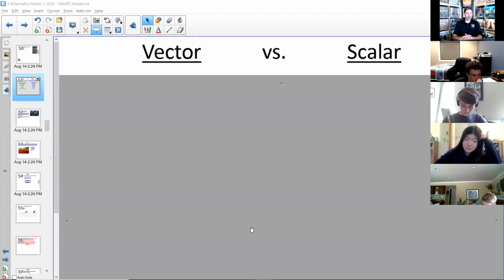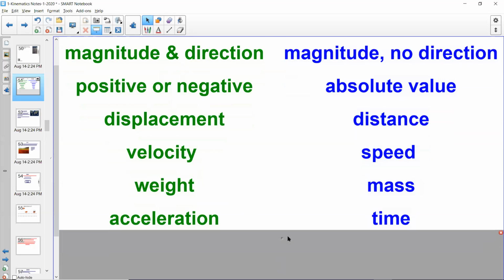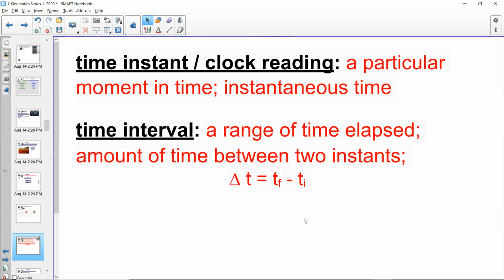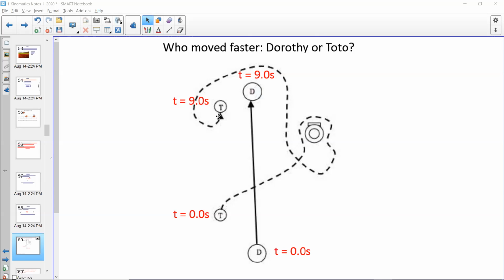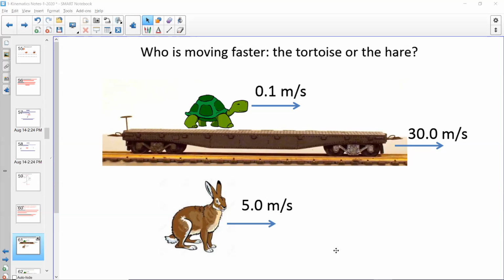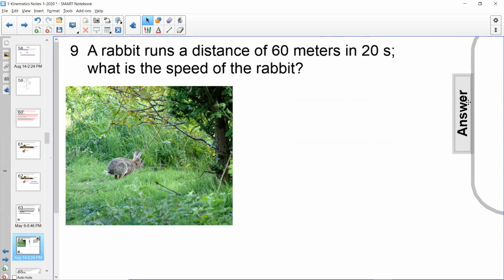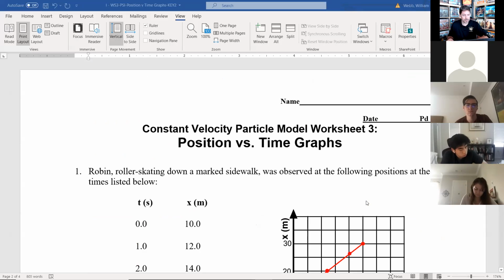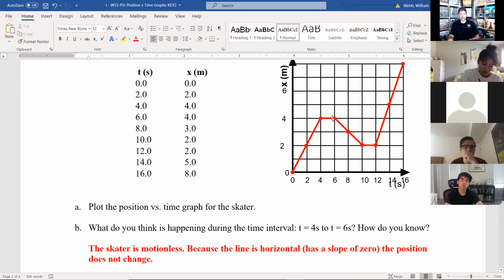AP Physics Lesson from Sept 14 & 15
Notes on Vectors vs. Scalars and Velocity vs. Speed from Unit 2
Worksheet #3 Position vs. Time Graphs from Unit 2